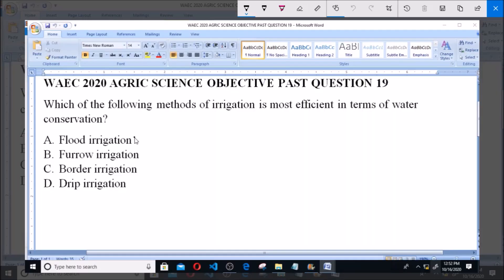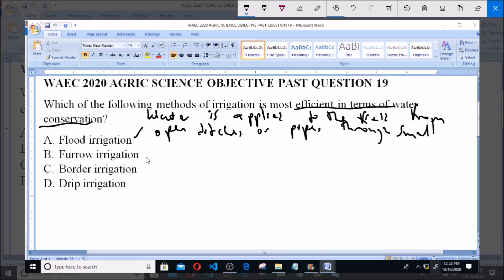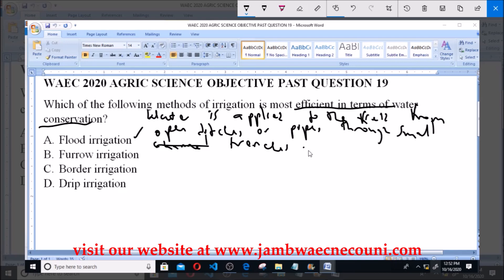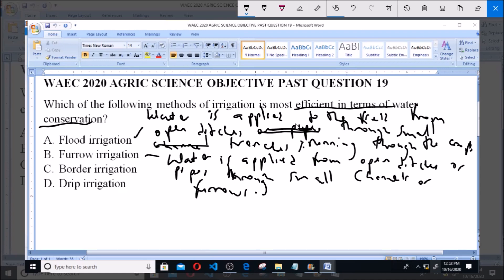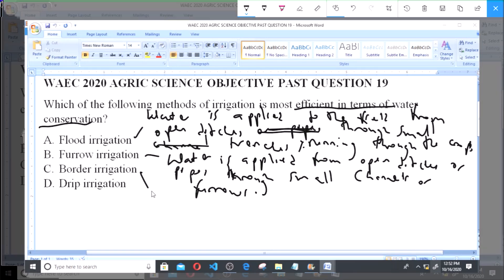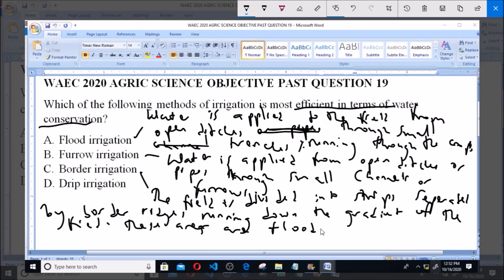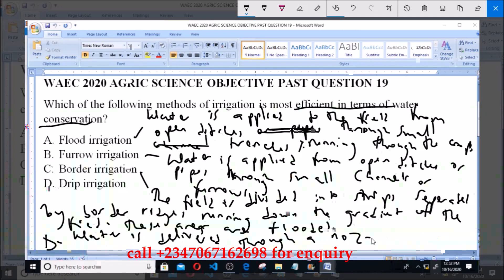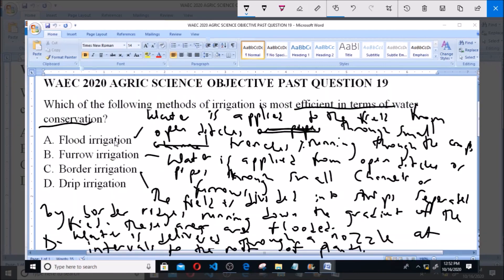WAEC 2020 AGRIC SCIENCE OBJECTIVE PAST QUESTION 19 Irrigation